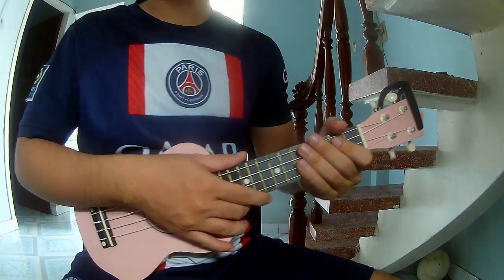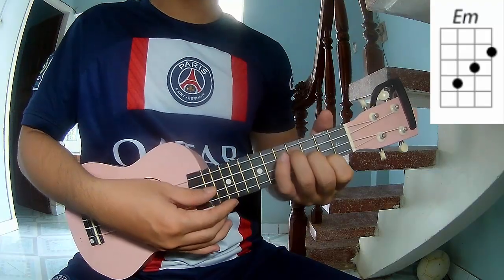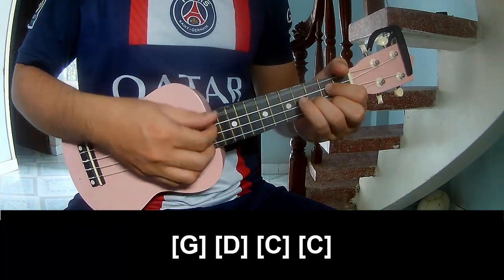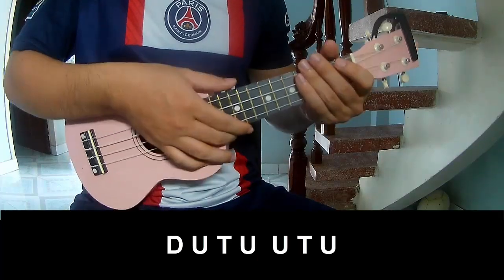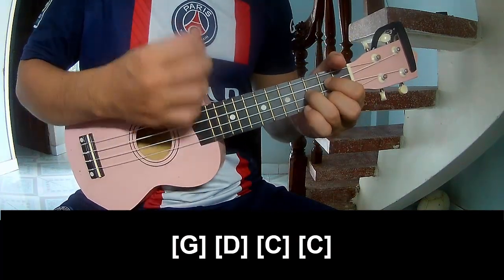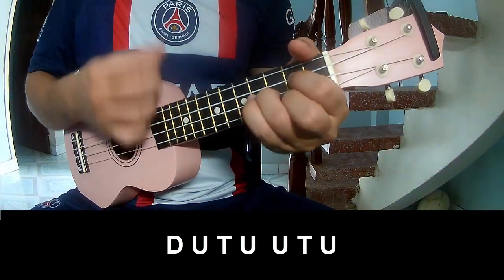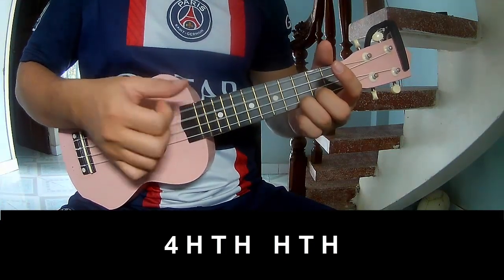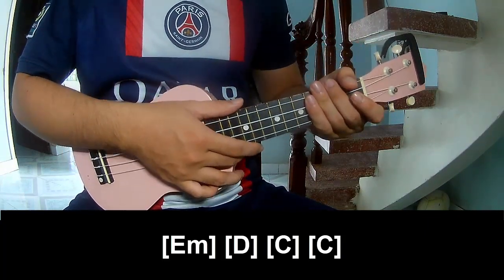How To Play Ukulele Welcome To New York By Taylor Swift Version 1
Today, I will share with you How To Play Ukulele Welcome To New York By Taylor Swift Version 1